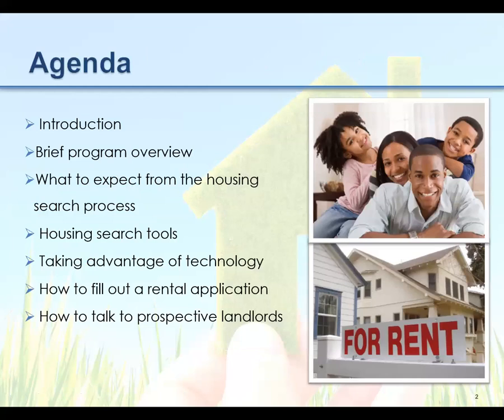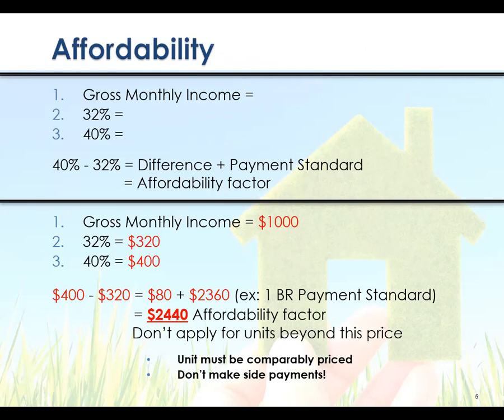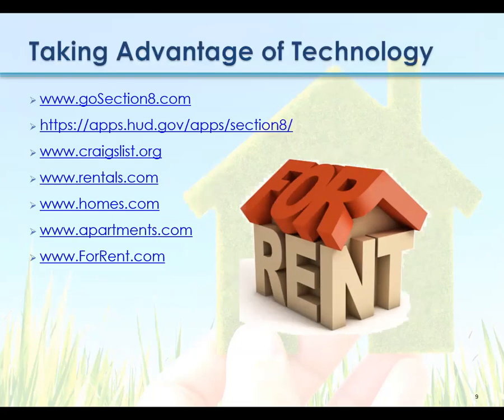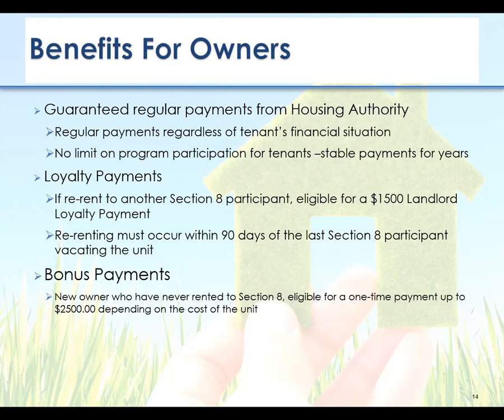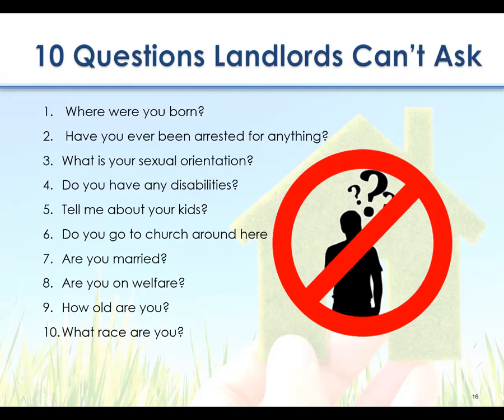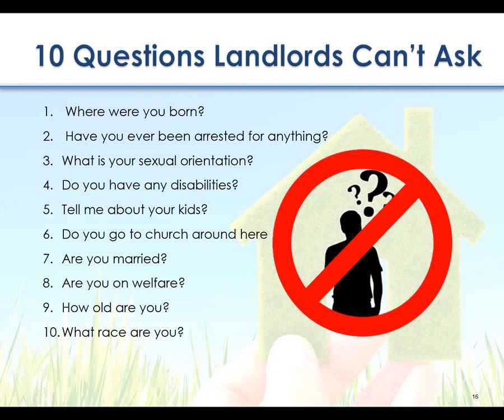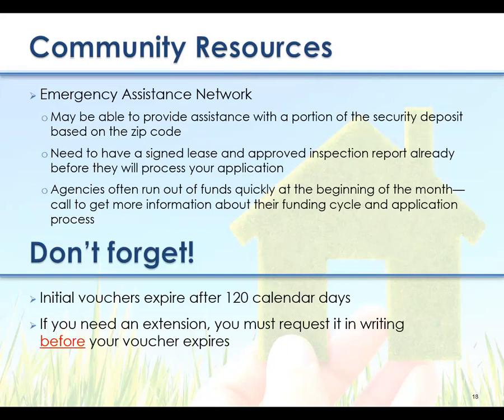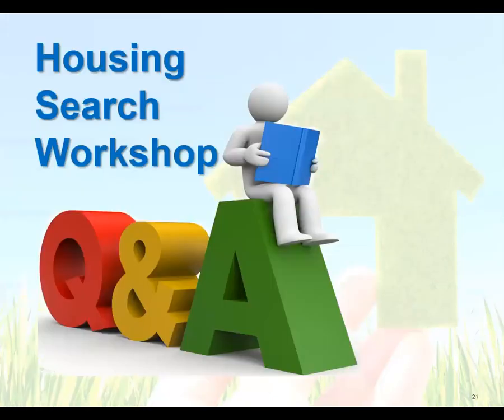SCCHA Housing Search Workshop